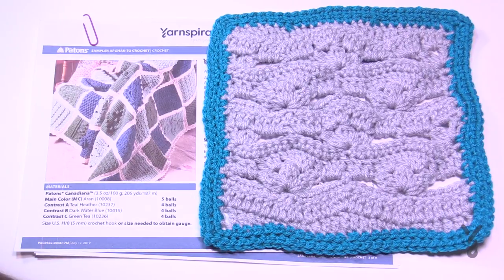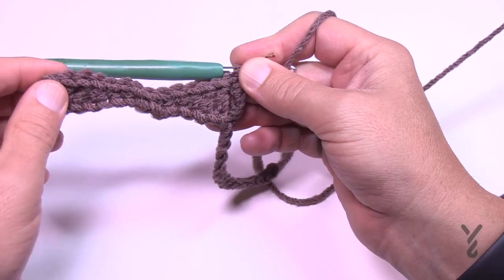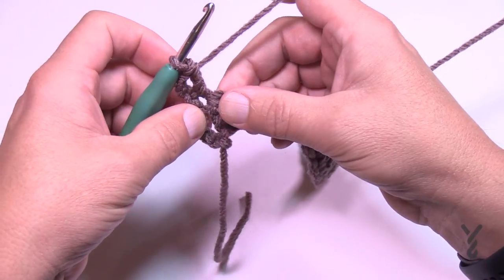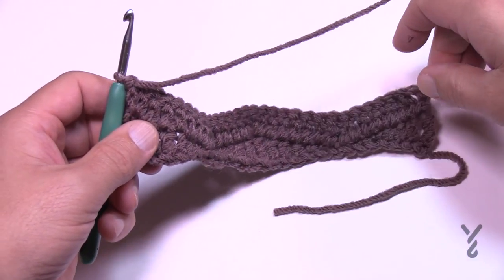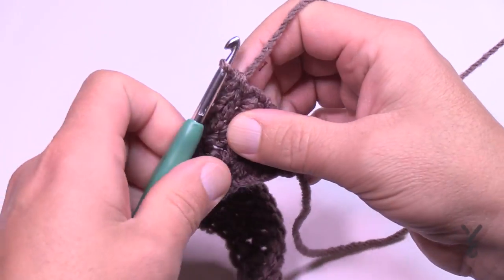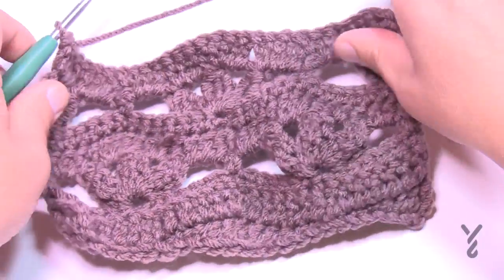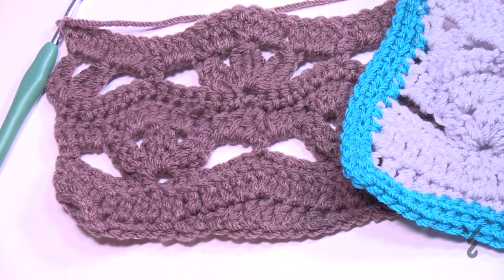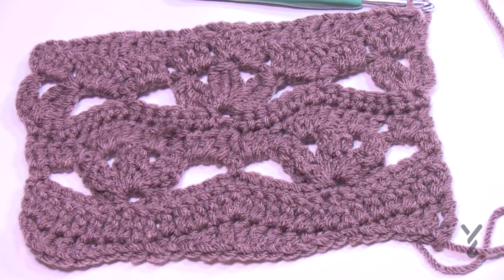Left Hand: Waves & Flowers - Crochet Patons Motif Sampler | EASY | The Crochet Crowd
For the Patons Sampler Afghan, you need to make three of these Waves and Flower Squares and finish it off with the border.

VIDEO CHAPTERS
0:00 Start
0:15 Pattern Overview
1:15 Beginning Chain
1:31 Row 1
4:34 Row 2
8:25 Row 3
8:52 Row 4
12:28 Row 5
15:26 Row 6
15:50 Row 7
19:15 Row 8
21:58 Repeat Rows 3 - 8 once more.
22:56 Row 15 (final row)

PATTERN DETAILS
Stitch Multiple is not available.
Hook Size on Pattern: 5 mm / H Hook
Yarn In Pattern: Patons Canadiana
For Teaching Purposes: I am showing 5 mm / H Hook with Red Heart Super Saver.